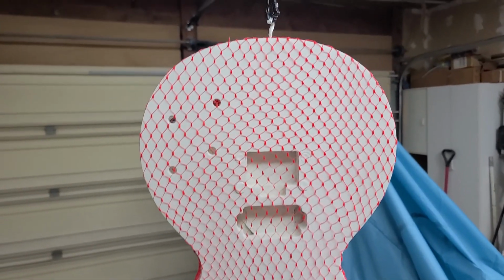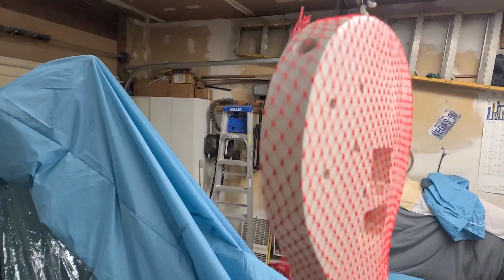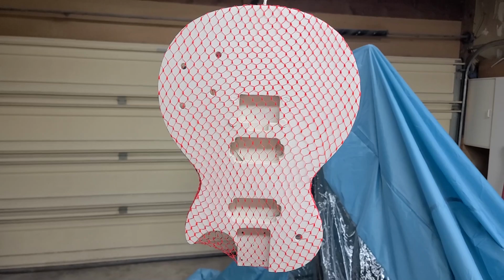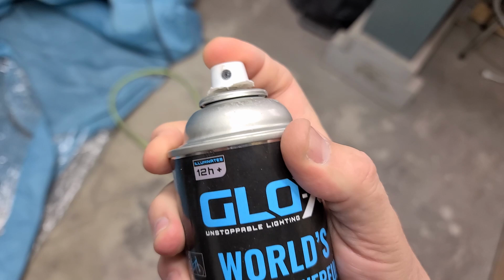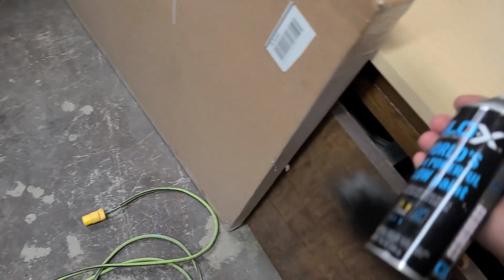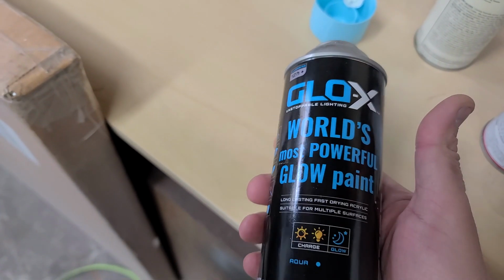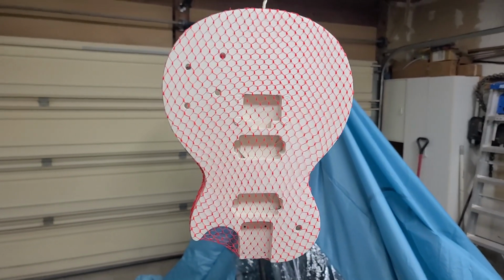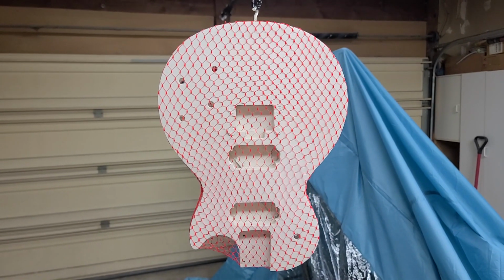GLO X Clear Glow in the Dark Blue Review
Welcome...  GLO X Clear Glow in the Dark Blue. This would have been a good review if the shit worked.